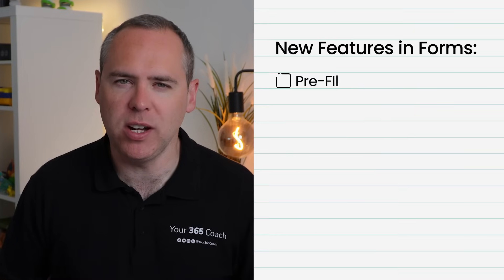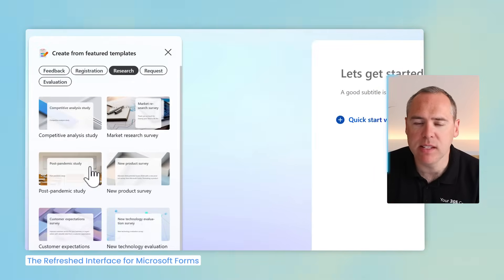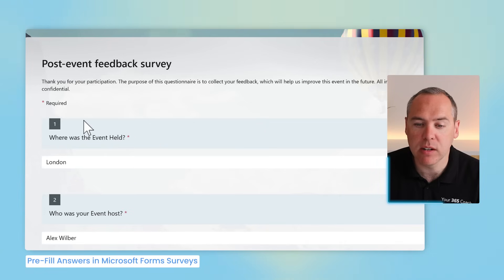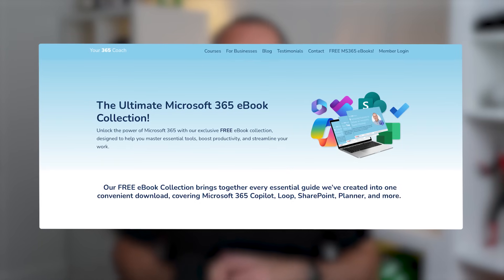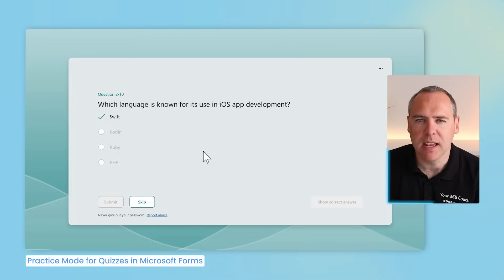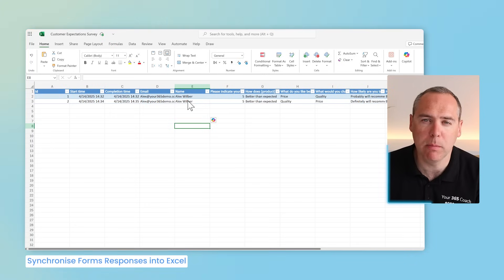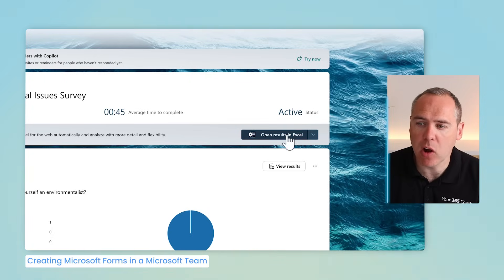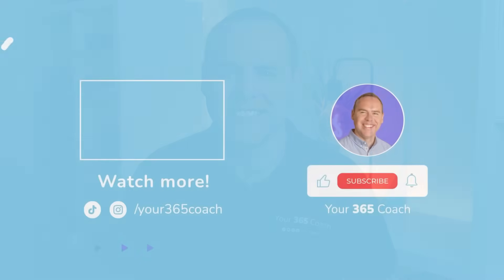7 NEW Features in Microsoft Forms You Should Use Today!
Microsoft Forms just got a BIG update, introducing 7 fantastic new features you can start using immediately! In this video, we'll explore the latest enhancements in Microsoft Forms designed to make your surveys, quizzes, and questionnaires easier to create, share, and analyse.

From simplified form creation and pre-filled questionnaires to better integration with Microsoft Teams and Excel, these updates significantly boost your productivity and streamline your workflow.

🔍 What You'll Learn:

✅ The New Microsoft Forms Experience
Discover the improved layout and simplified interface making form creation quicker than ever.

✅ Pre-Filled Surveys and Questionnaires
Learn how to create pre-filled forms to save time and enhance response accuracy.

✅ Share Forms Directly within Microsoft Teams
Easily distribute questionnaires to your teams without leaving the Teams app.

✅ Practice Mode for Quizzes
Explore how students and participants can now practise quizzes, improving engagement and results.

✅ Synchronise Form Responses Directly to Excel
Automatically sync responses to Excel for seamless data management and analysis.

✅ Creating Microsoft Forms in Microsoft Teams
Create and manage forms right inside your Teams workspace to streamline collaboration.

✅ Summary of the Latest Microsoft Forms Changes
A quick recap of everything new and how these changes impact your daily tasks.

🔍 Video Chapters:
00:00 What's New In Microsoft Forms
01:36 The New Microsoft Forms Experience
03:16 Pre-Filled Surveys and Questionnaires in Microsoft Forms
04:47 Share Microsoft Forms Questionnaires in Microsoft Teams
06:54 Practice Mode for Quizzes in Microsoft Forms
08:28 Synchronise Forms Responses to Microsoft Excel
11:04 Creating Microsoft Forms in a Microsoft Team
12:37 Summary of New Changes in Forms